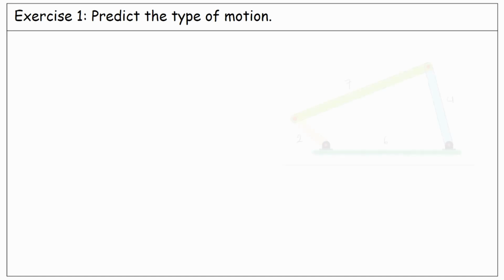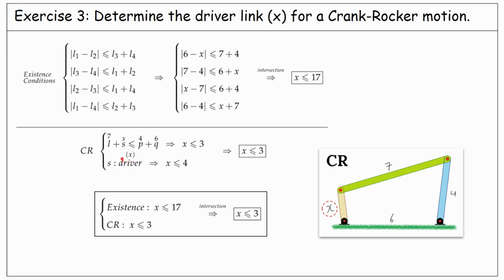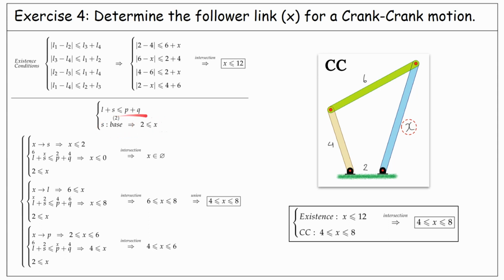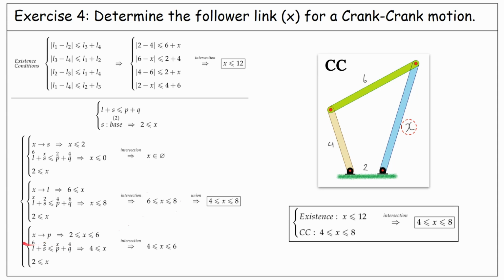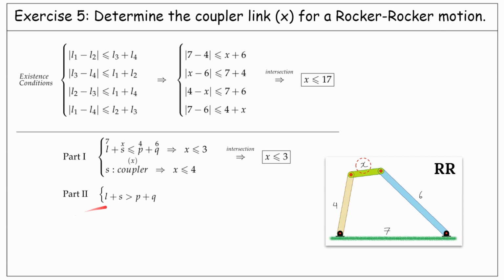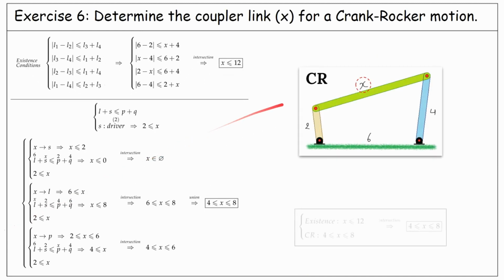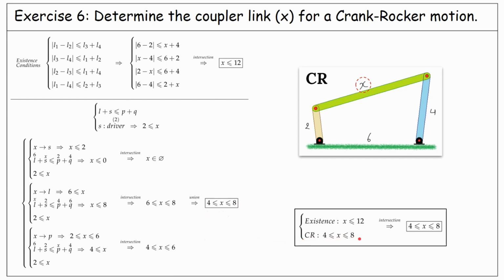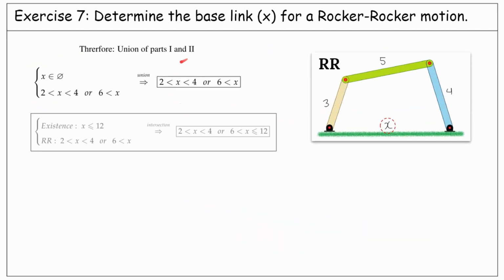Solutions of the exercises of how to apply the Grashof's Law for a Four-Bar Linkage